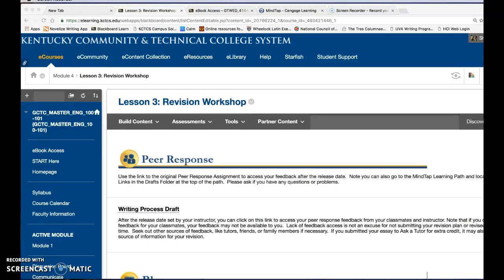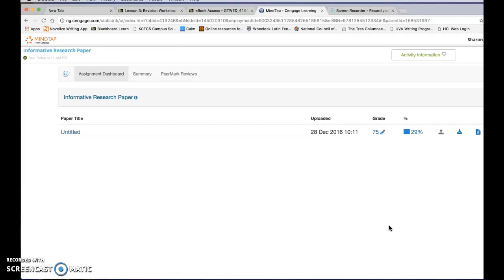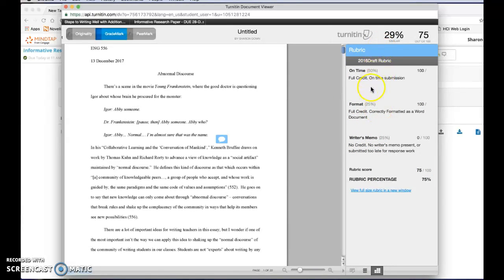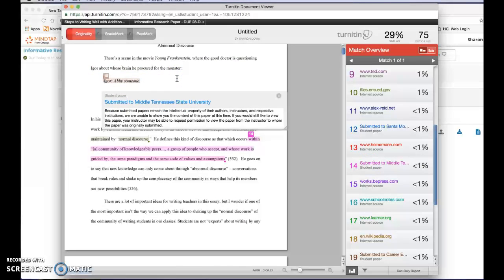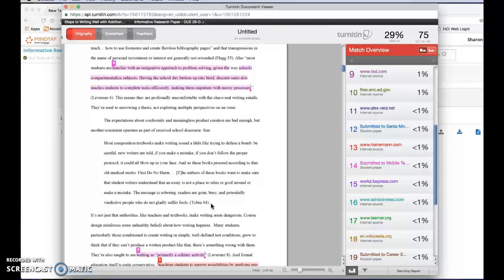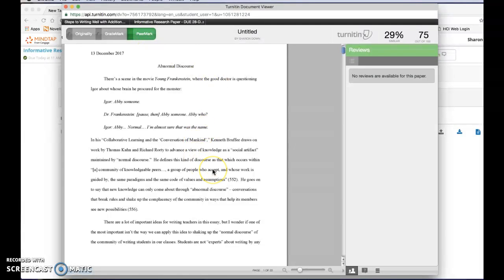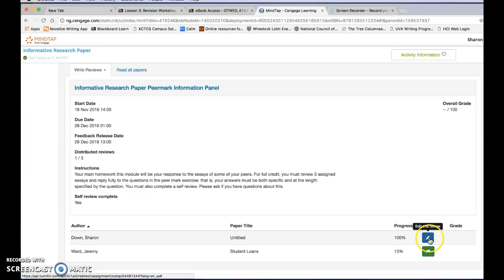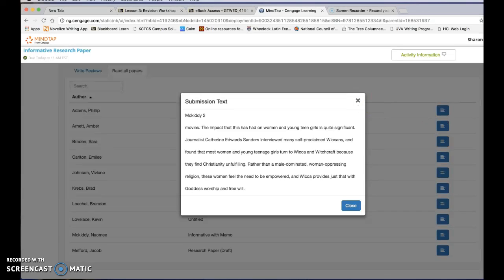New Peermark Feedback Access